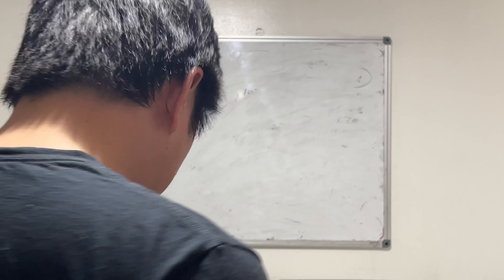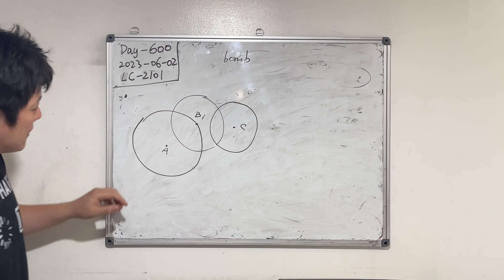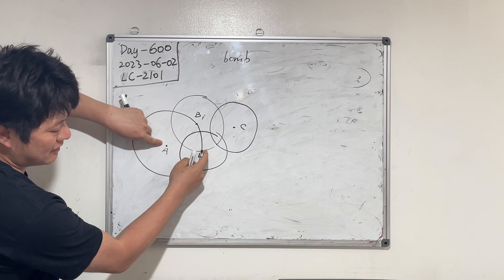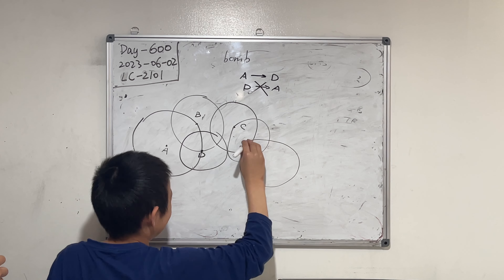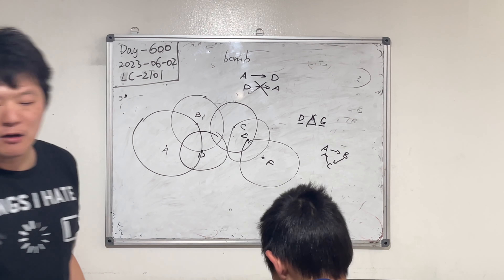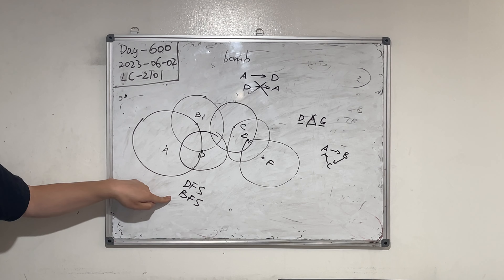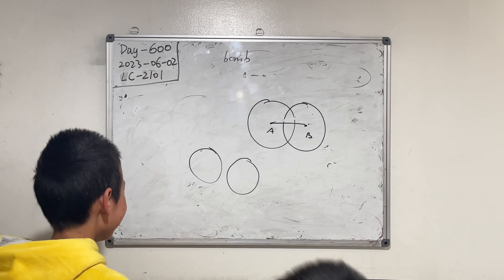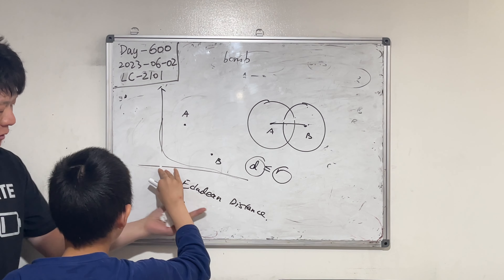Day 600 - Teaching Kids Programming - Max Connected Components in a Directed Graph (Detonate Bombs)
00:01 Problem Description: Detonate Max Bombs
03:30 Directed Acyclic Graph
04:35 DFS, BFS, Union Find
06:58 Euclidean Distance
09:15 Manhattan Distance
09:55 Python code (DFS)
15:02 Time Complexity
15:38 Space Complexity
16:15 What Have You Learned?